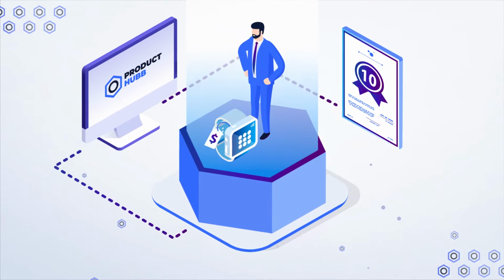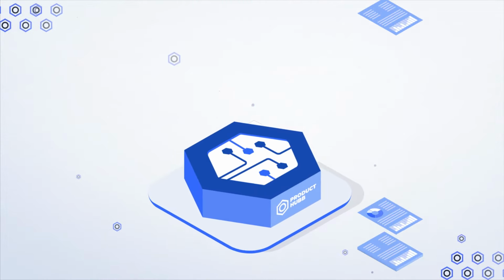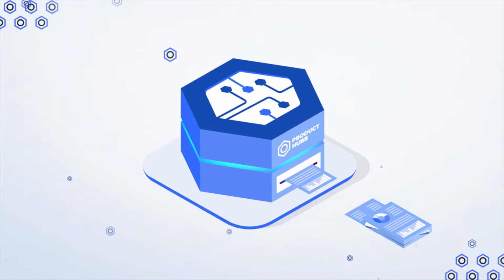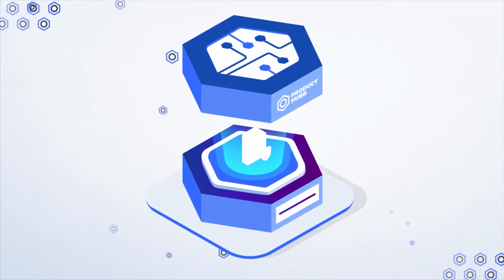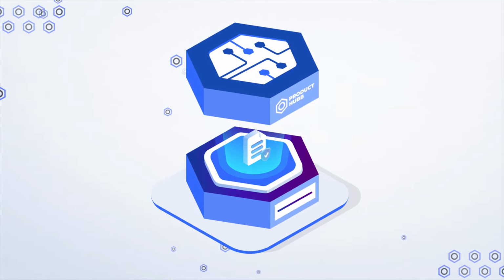Introducing Product Hubb: Manage Design and Manufacturing from Anywhere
Product Hubb is a full-service platform that makes manufacturing easier. Does your growing business have an idea for a flagship product? On Product Hubb work with your team to manage every element of the production, including:
-electronic and mechanical components
-packaging and accessories
-assembly details
-inventory and sales
-vendors and orders